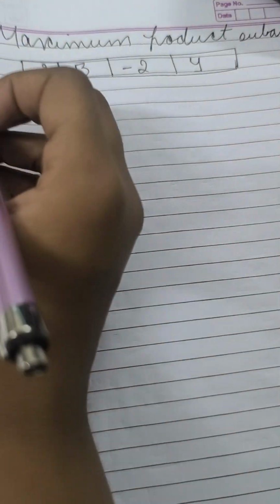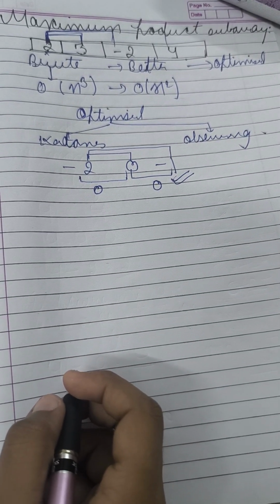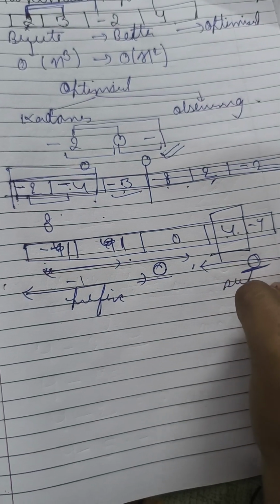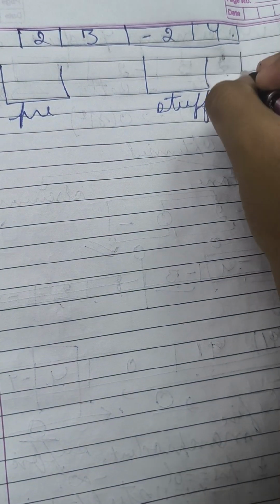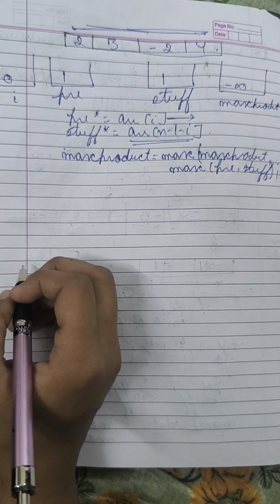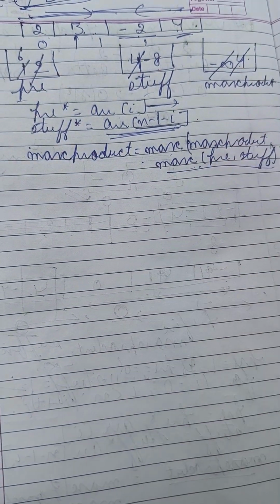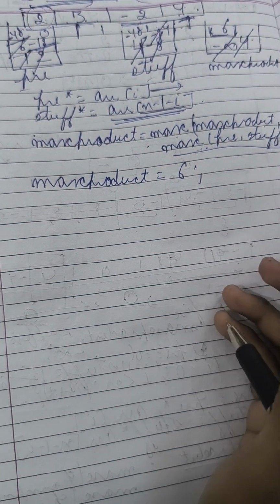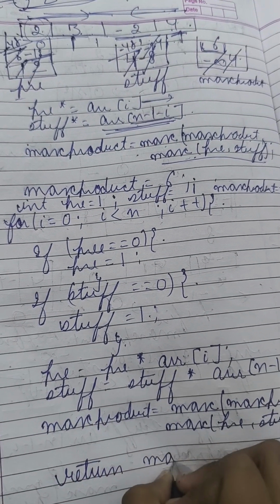Maximum product subarray leetcode question number: 152